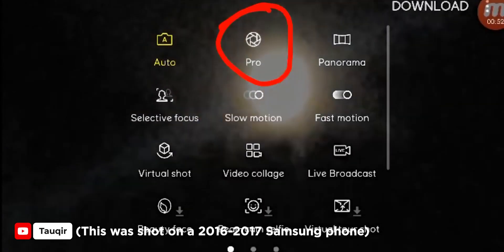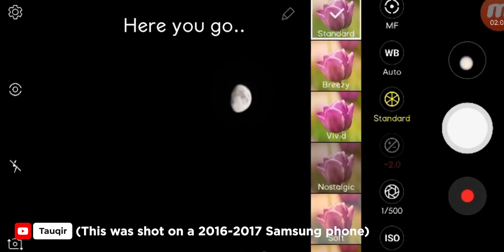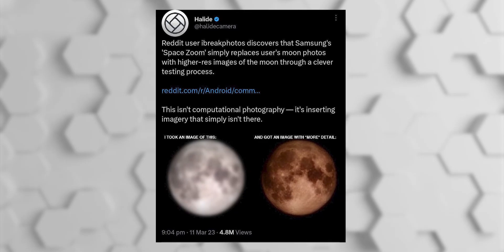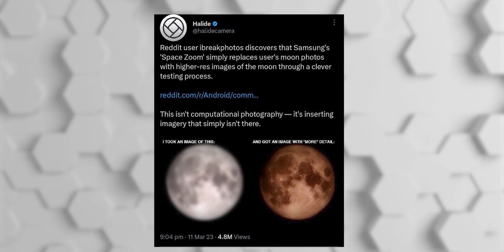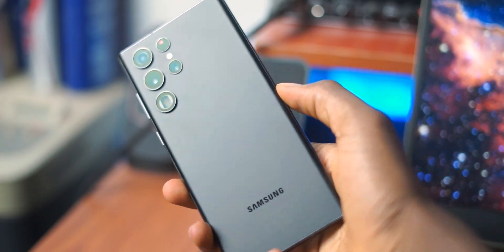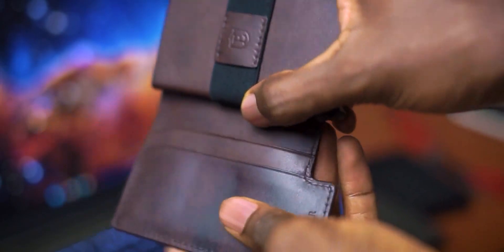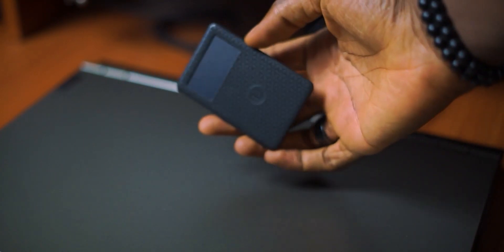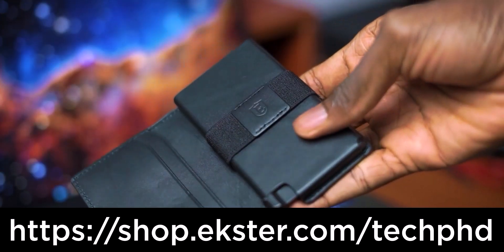SAMSUNG'S MOON ZOOM PICTURES ARE FAKE??!!!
Samsung's Moon Zoom pictures are FAKE? Well...it's not that simple.